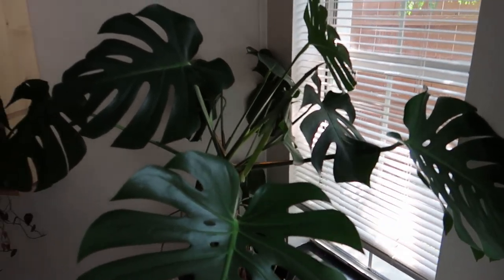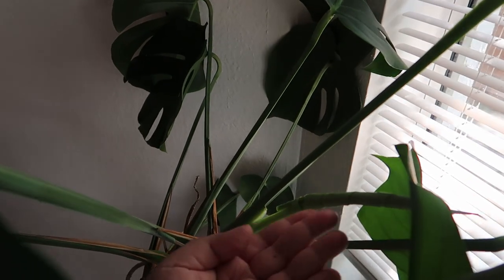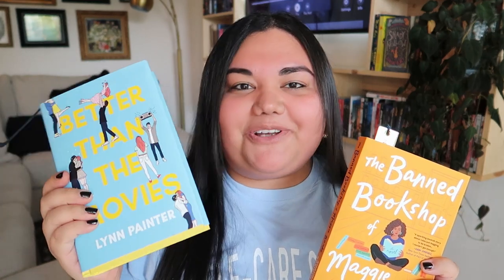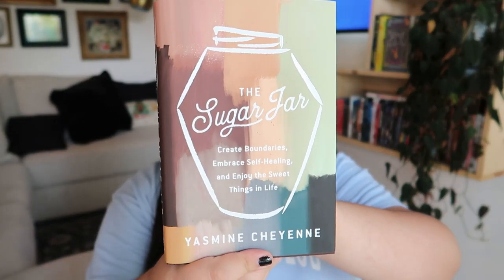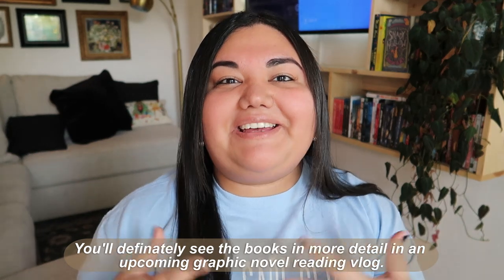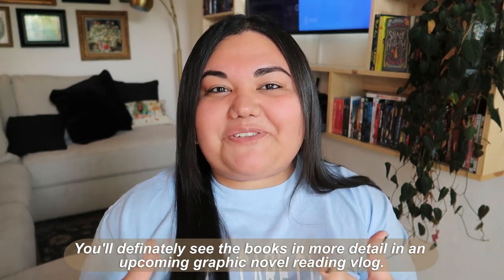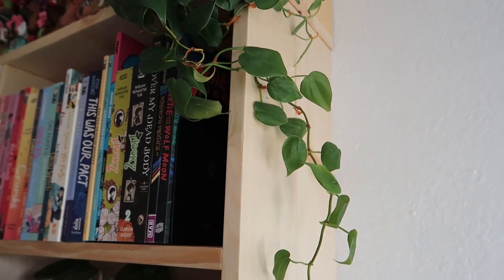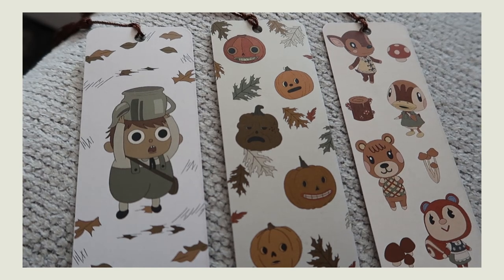Day In The Life | Plant Maintenance, New Graphic Novels, Bookmark Tour, Plant Updates, Current Reads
Hi everyone! In this week's video I'll be sharing a day in the life. I'll share my current reads: the book I'm reading for fun, for work, and the one me and my sister swapped. I'll also share a collective graphic novel haul, a tour of all my current bookmarks, updates of my outdoor plants, and of course we got some plant maintenance to do together. I finally repotted the Manjula Pothos cuttings I propagated too.

☀️The Grow Lights I Use:

Easy Grow Full Spectrum Purple Grow Light

100W Daylight Fluorescent Bulb

100 W Daylight LED Bulb

30 Watt LED Shop Light

💧The Watering Cans I Use:

Brita Stream Water Pitcher

Electric Spray Bottle

Repugo Watering Can

Pruning Shears

Moss Poles